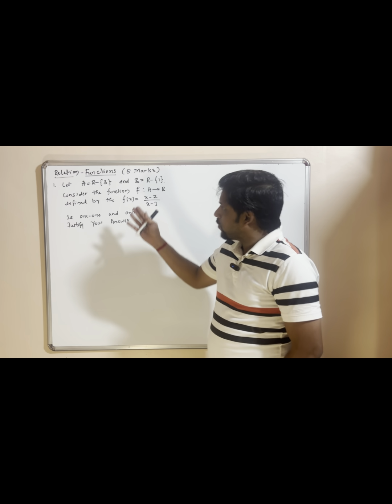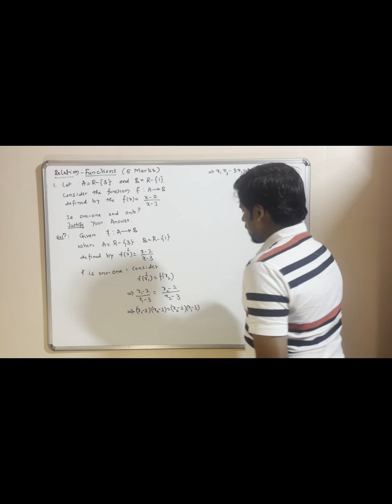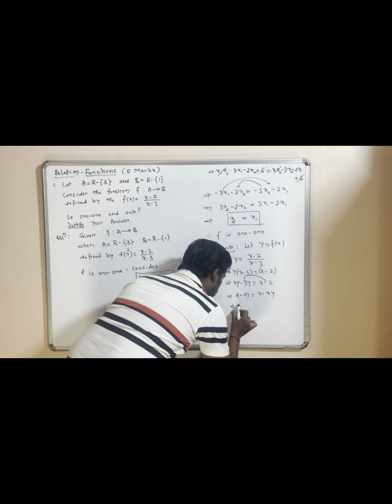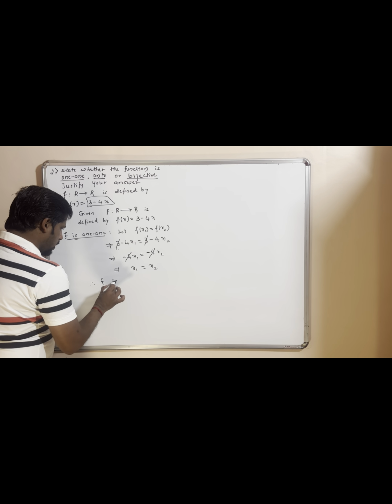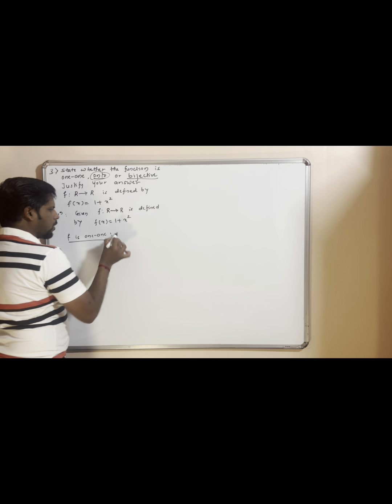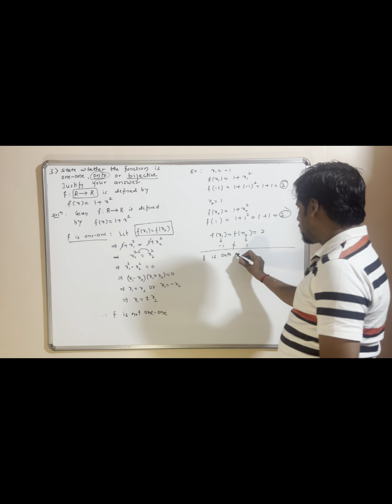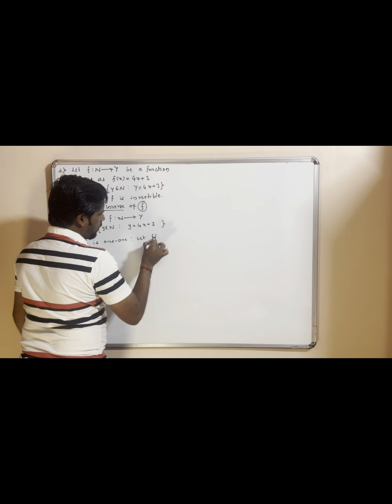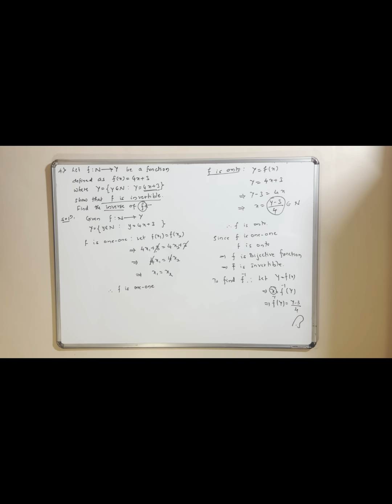RELATIONS & FUNCTIONS || Maths Zero to Hero | Class 12th Maths NCERT with MANJUNATH Sir🔥🔥5-MARKS🔥🔥🫶🫶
Welcome to our comprehensive one-shot video on "Relations and Functions" for Class 12! In this video, we dive deep into the entire chapter, covering all key concepts, important questions, and exercises. Whether you're preparing for your board exams or just looking to strengthen your understanding, this video is designed to help you master the topic.

What You'll Learn:
Basic Concepts: Understand the definitions and differences between relations and functions.

Types of Relations: Learn about reflexive, symmetric, transitive, and equivalence relations.

Composition of Functions: Get a clear understanding of how to compose functions and their properties.Key Features:

🔍 Detailed Explanation: Each concept is explained in detail with examples to make learning easier.

📝 Important Questions: We discuss important questions that are frequently asked in exams, helping you to prepare effectively.

📖 All Exercises Covered: All exercises from the chapter are solved, ensuring you have a thorough understanding and can tackle any problem with confidence.

🎯 One Shot Revision: Perfect for quick revision before exams, covering everything you need in one go.

Comprehensive Coverage: We cover everything from basics to advanced topics.

Expert Guidance: Learn from experienced educators who know what it takes to score high.

Exam-Oriented: Focus on the most important questions and exercises to maximize your marks.

Happy Learning! 🎉